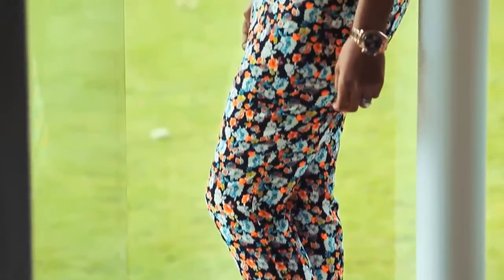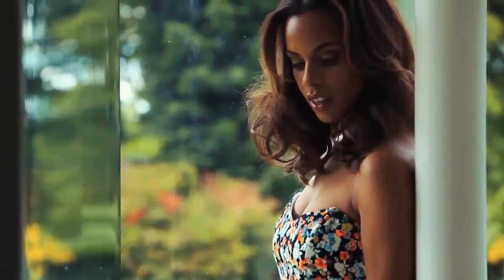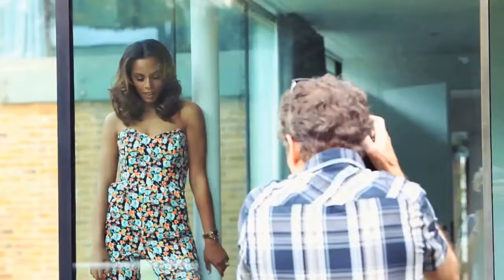zeel jeans wear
zeel brand /zeel outlet store / zeel.com/ zeel wear / zeel multi brand store